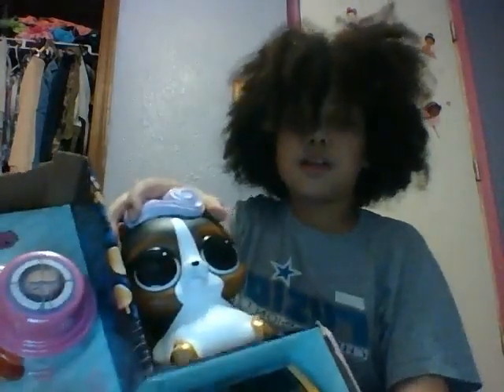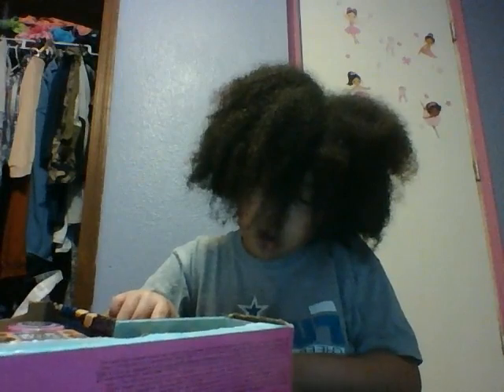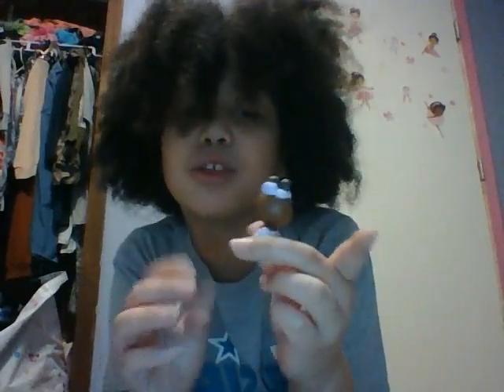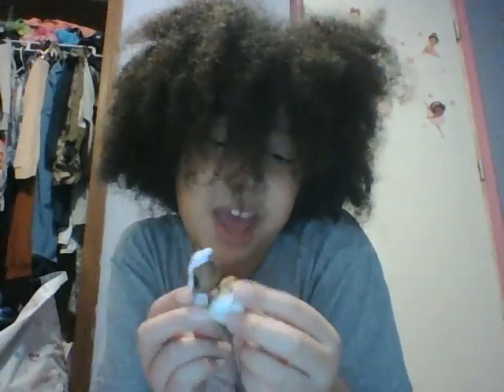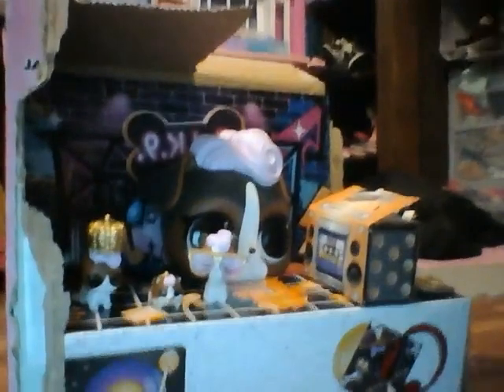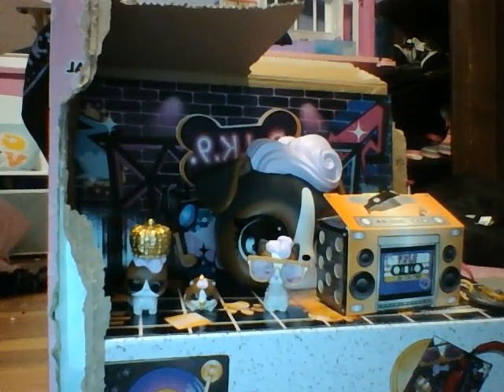Unboxing DJ.K9 and friends! [L.O.L. surprise]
hi everyone! today i'm going to be unboxing a lol named DJ.k.9 and her friends!